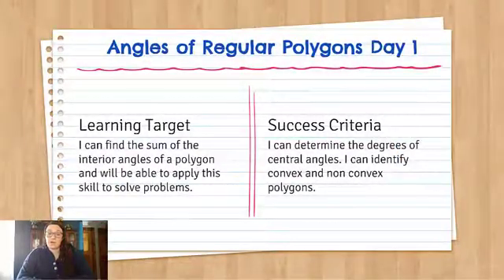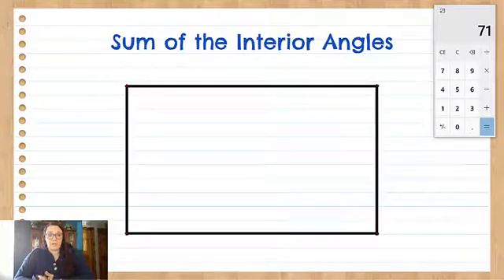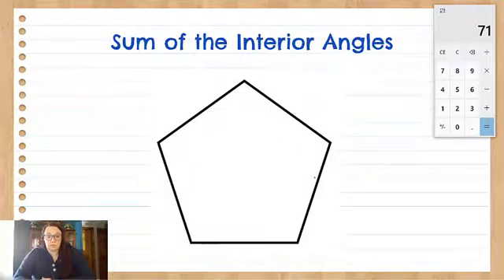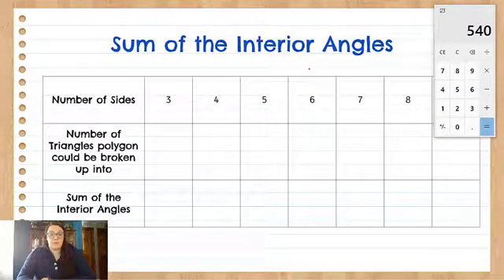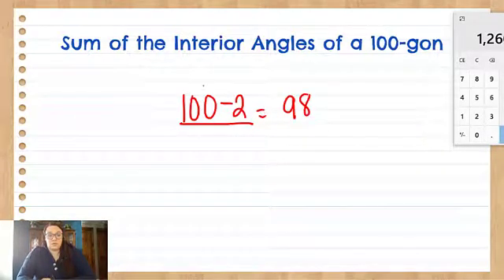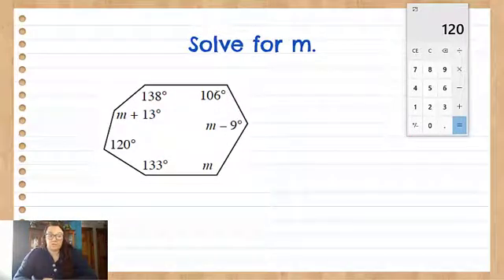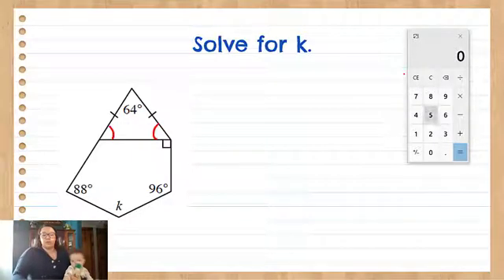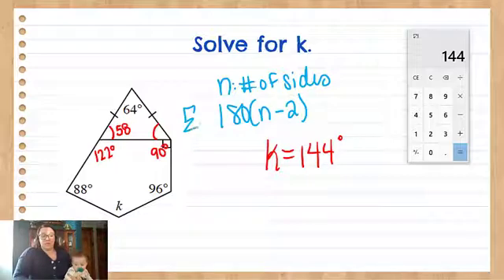8.1.2 Angles of Regular Polygons Part 1